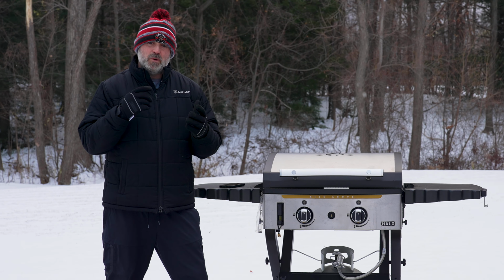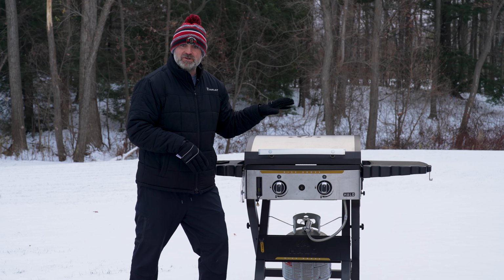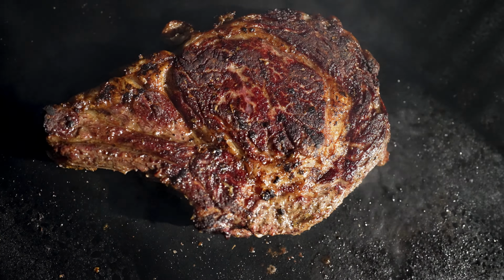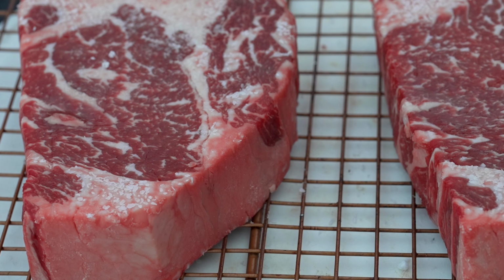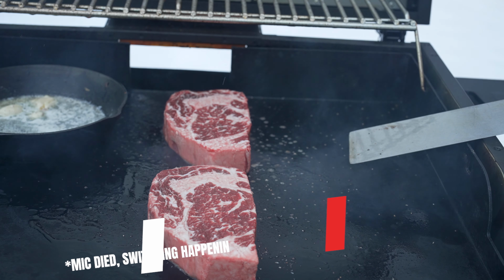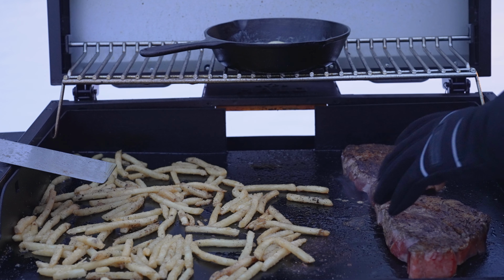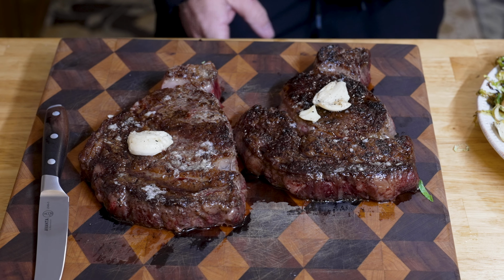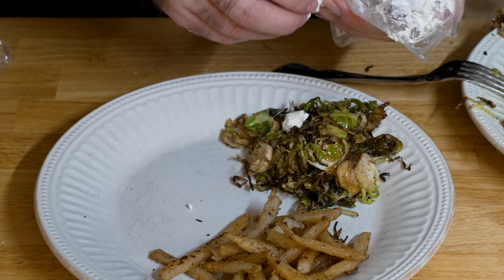TESTING The Halo Griddle in the COLD & WIND!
Griddle cooking may just be my favorite method of outdoor cooking, it's way more versatile than most people realize until winter time that is, especially winter time where I live! My previous griddles (Blackstone 4 burner and Camp Chef 4 burner) really struggled in the extreme cold and winds which usually led me to either cook in my garage during the wintertime or just put my griddles away entirely for the brutal, snowy months that we receive. Until @halo_cooks sent over their griddle...

The Halo griddle solves every single problem that the other griddles faced. The griddle surface is placed down into the grill itself so no longer do I have to deal with the flames being blown out. The Camp Chef griddle definitely excels over the Blackstone in the wind category as well, but nowhere near is good as the Halo. Since the Halo griddle surface is made from hot rolled steal, I can now preheat the griddle on high AND with the lid down so my preheat times have DRASTICALLY reduced and since hot rolled steel mimics the behavior of cast iron, I don't have to worry about my griddle surface warping which is a pretty common occurrence with cold rolled steel griddles.

Anyway, I talk about all these things in the video but if you have any questions or comments, please let me know!!!

@halo_cooks Pellet Grills, Pizza Oven and Griddles
@MessermeisterInc Avanta Steak Knives